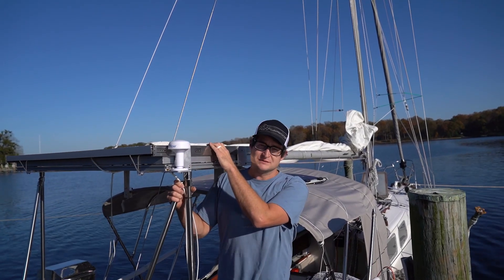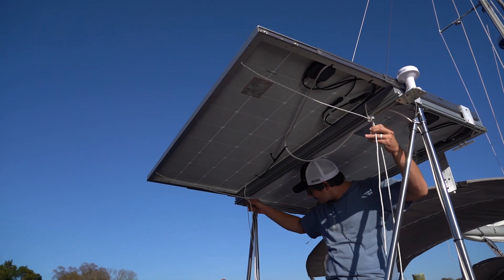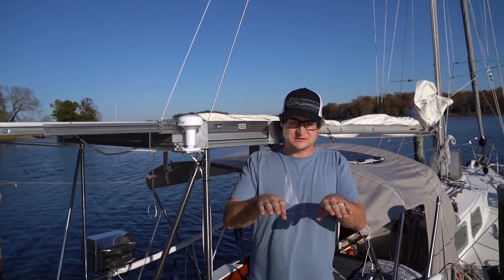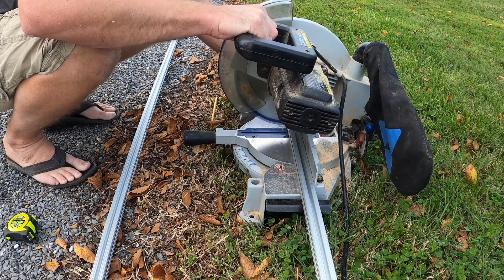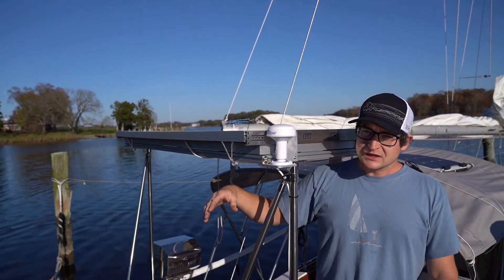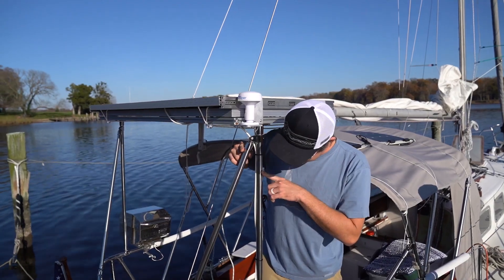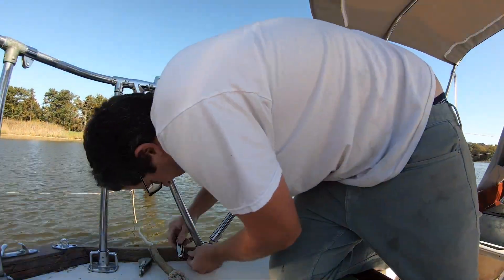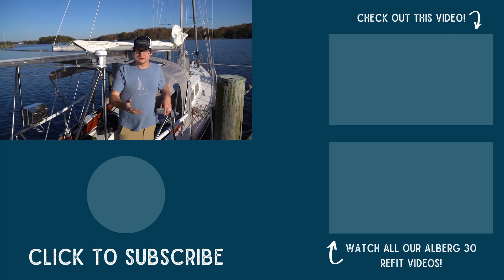600W of Solar Panels on a 30 Foot Sailboat?! | Alberg 30 Refit Episode 22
Putting solar panels on a small boat, especially one as old as our 1965 Alberg 30 presents a lot of challenges.  The most glaring is how do you make it so the panels don't detract from the classic lines of the boat.  We knew we needed 400-600 watts of solar on Ecola to meet our electricity demands, and planning for this project started over a year ago!  Our sliding panel setup is simple and we think it looks great!

Materials:
200 Watt Panels
100 Watt Panels
Solar Charge Controllers

In the interest of transparency, please be aware that the above may contain affiliate links and any purchases made through such links may result in a small commission for us at no cost to you.   We appreciate you shopping from these links!